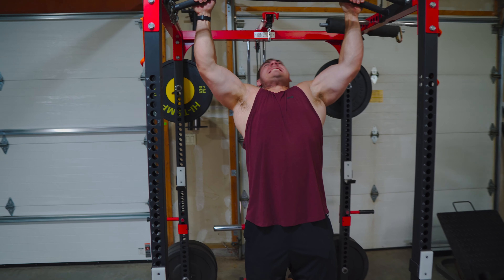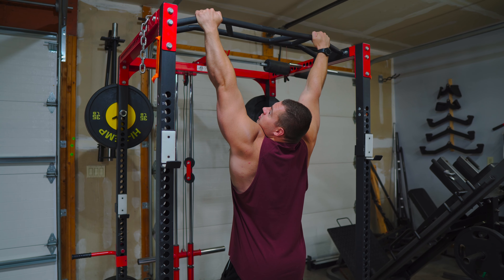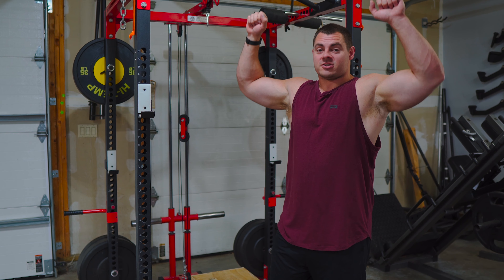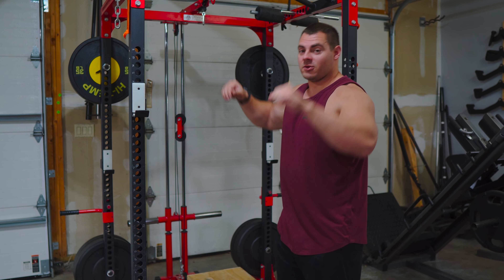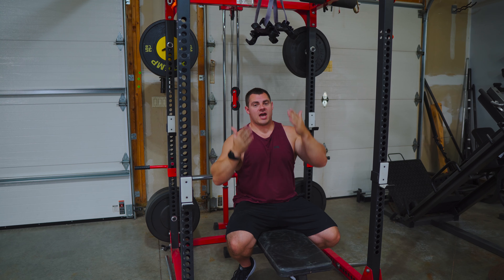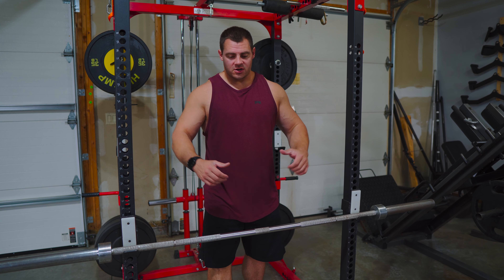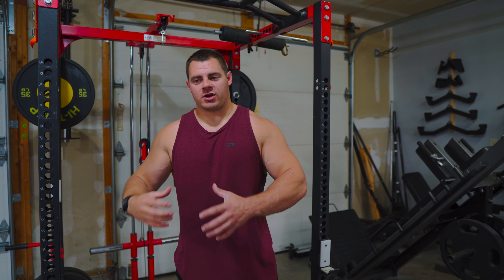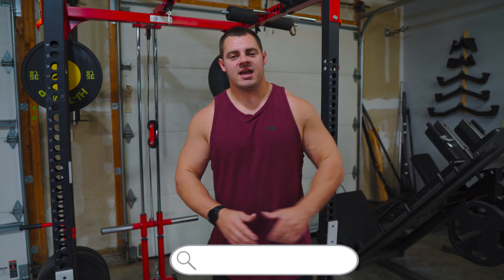How to Get Better at Pullups in Less Time with 5 Effective Exercises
Are you struggling to get better at pullups? Well, don't worry, because this video has the solution! We're going to teach you 5 effective exercises that will help you get better at pullups in less time.

Whether you're a beginner or a veteran, these exercises will help you improve your pullup skills quickly and easily. So give them a try and see how well they work for you!